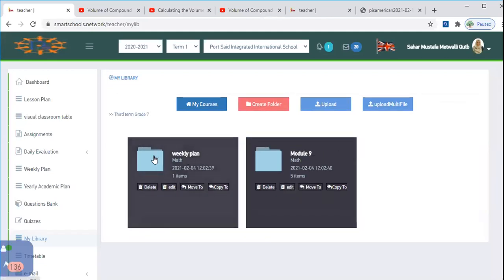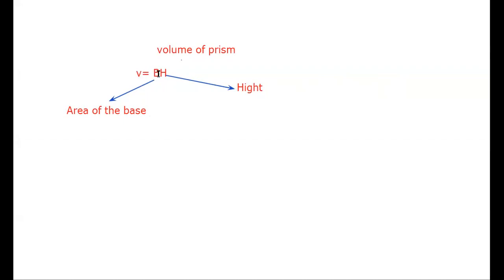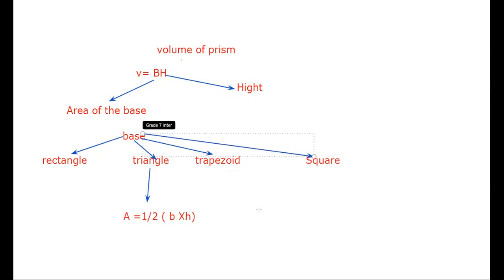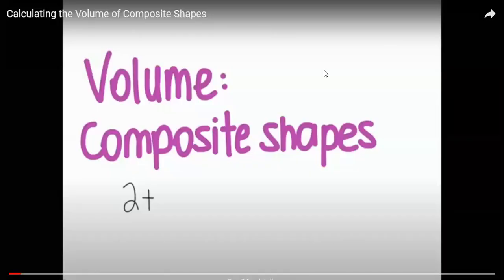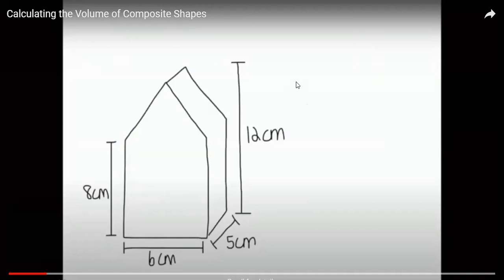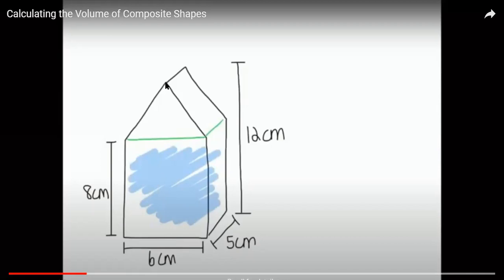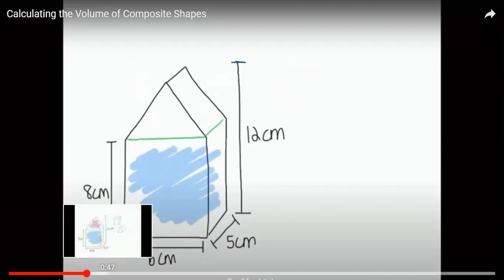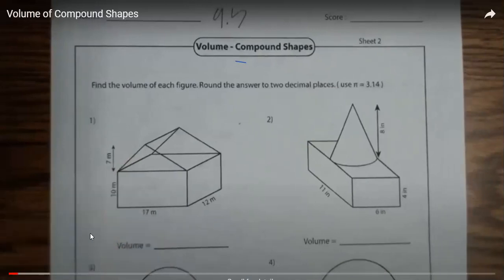math- grade7- Module 9 - lesson 9- 5 - volume of prizm